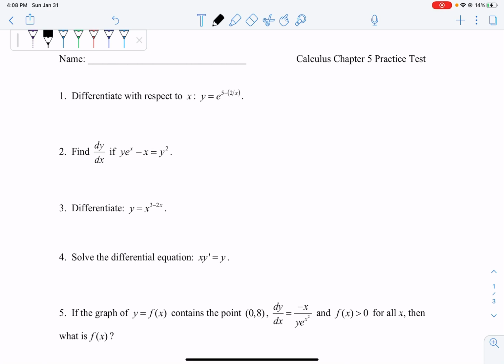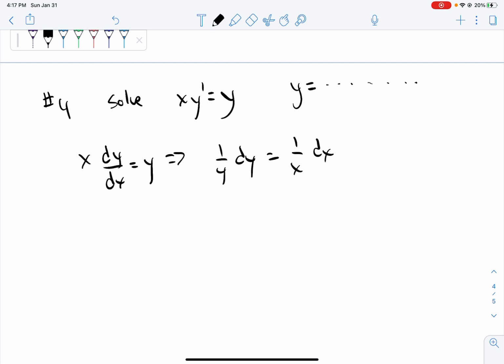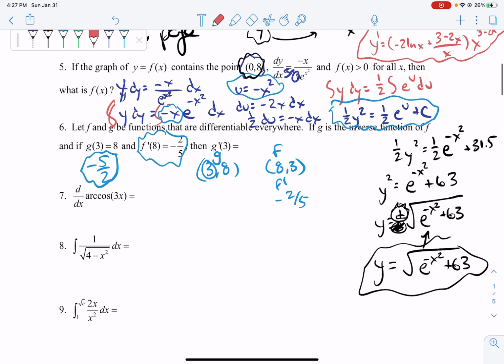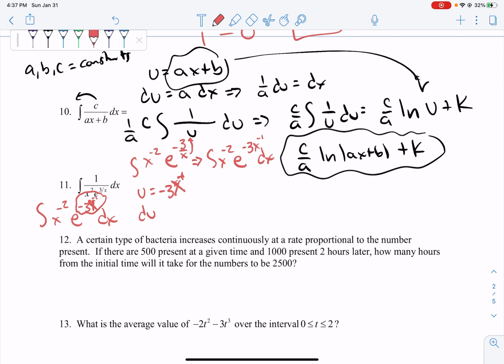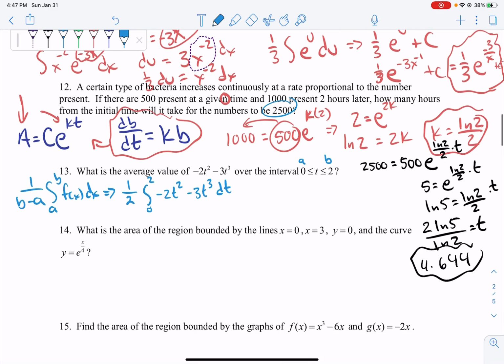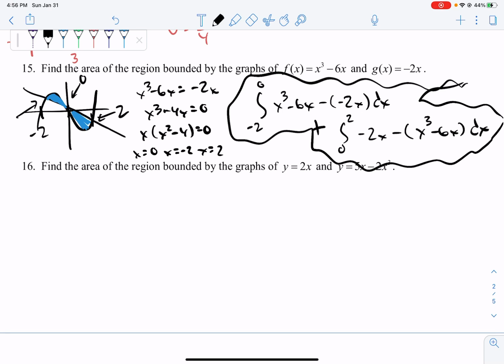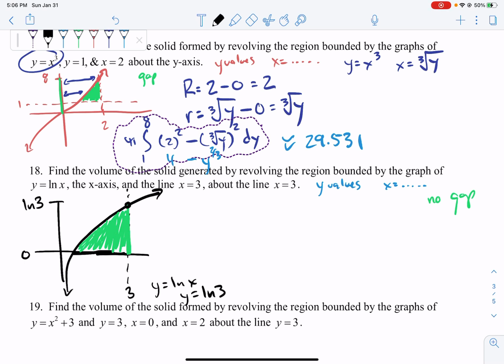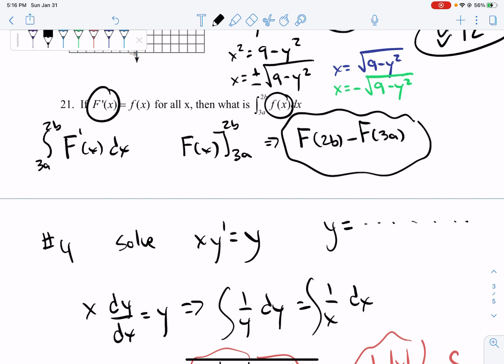Calculus Test 5 Review